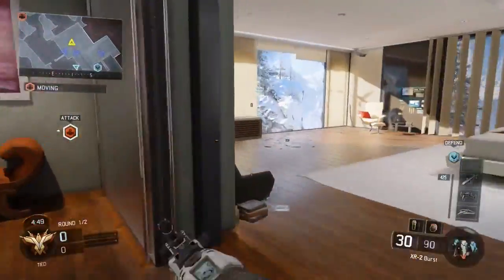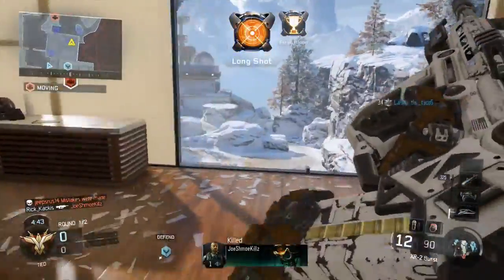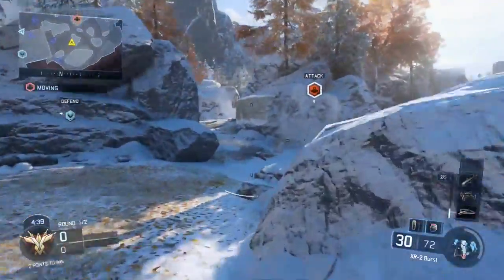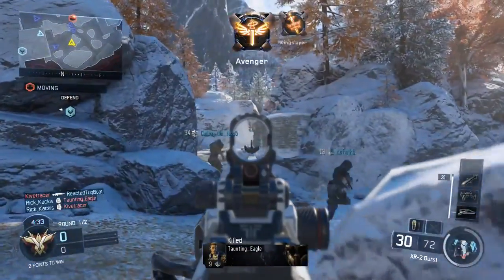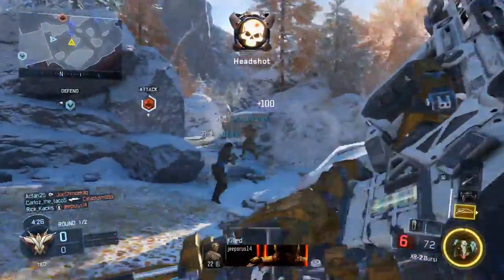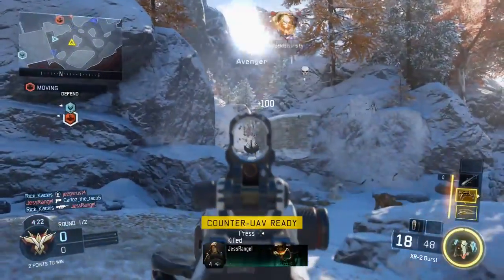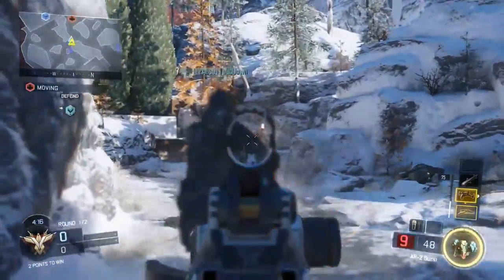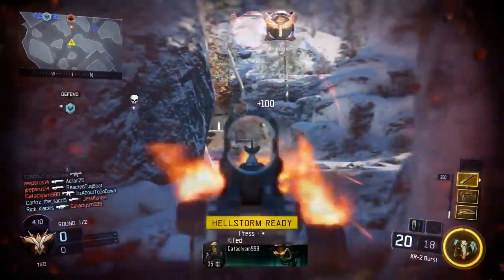The worst argument in youtube gaming history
sub to kackis